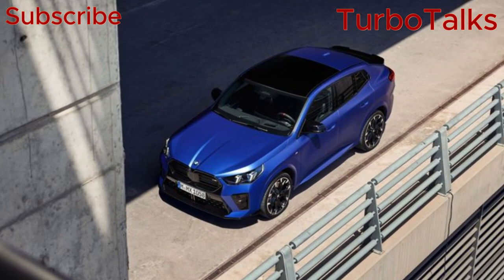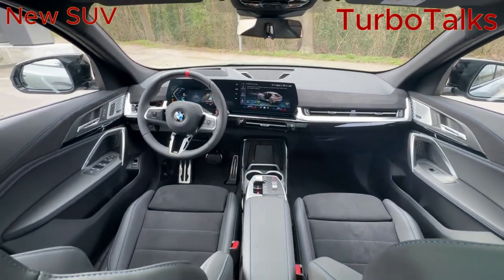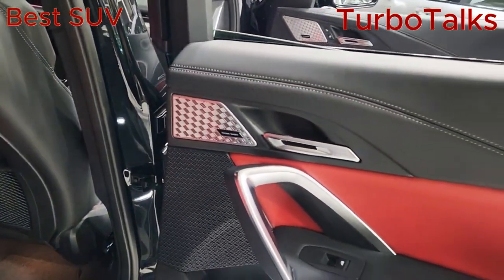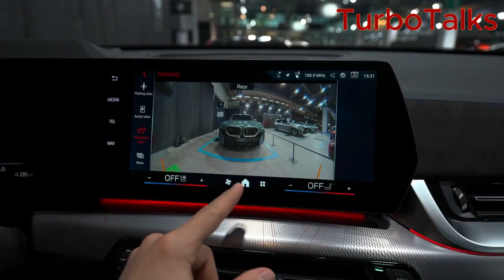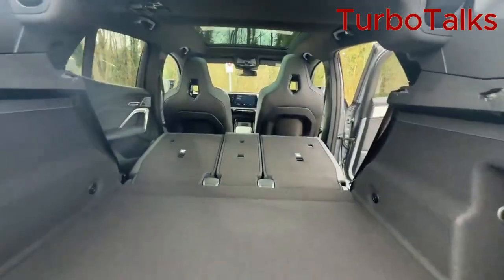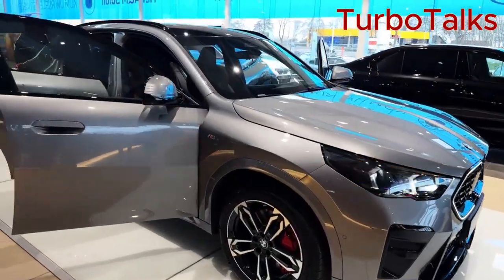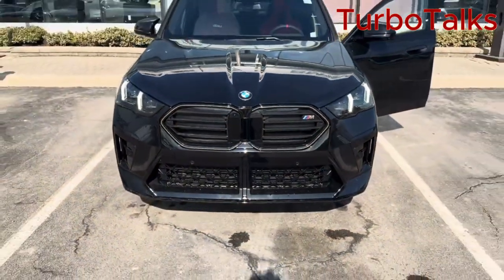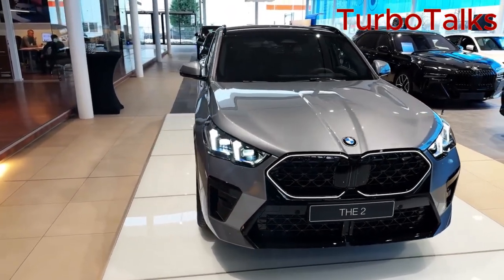bmw x2 2024-Power and beauty is in a single place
Revolutionize your driving experience with the latest advancements in BMW technology.

Discover enhanced visibility with the BMW Head-Up display, projecting navigation and vital driving information directly at eye-level, allowing you to maintain full concentration on the road ahead.

Transform your parked BMW into an entertainment hub with AirConsole games, offering both single and multiplayer gaming experiences. Utilize your smartphone as the controller and immerse yourself in a gaming lounge experience, all accessible through the BMW Curved Display with a simple scan of a QR code.

Stay seamlessly connected with BMW Digital Premium, your gateway to the digital world. Enjoy a curated selection of music, audiobooks, podcasts, and news, all streamed effortlessly via 5G connectivity. Benefit from regular online updates to ensure your apps run smoothly, all under one convenient subscription that grants access to BMW's comprehensive suite of digital services tailored to your model's needs. Experience the future of driving entertainment and connectivity with BMW's integrated technology offerings.